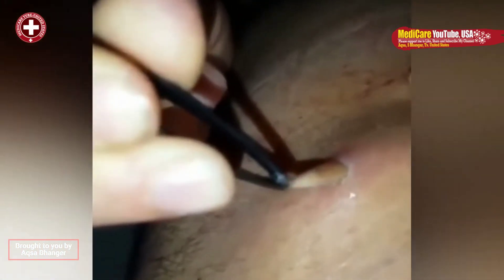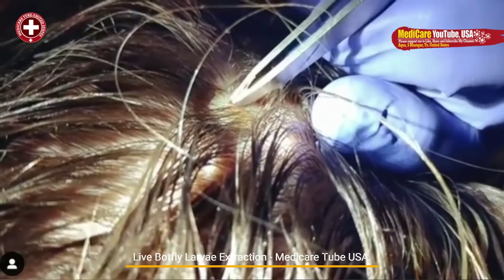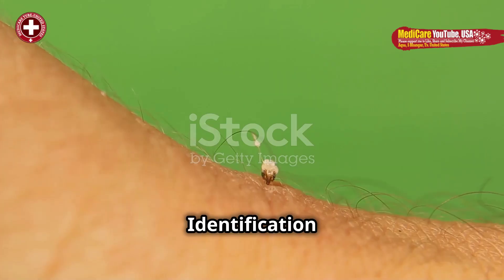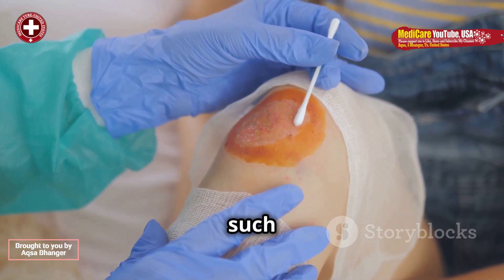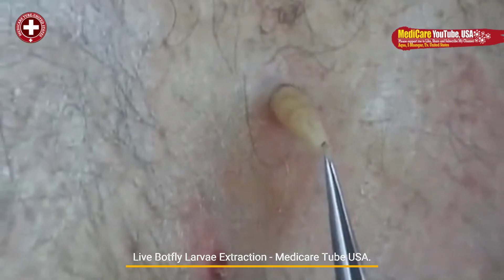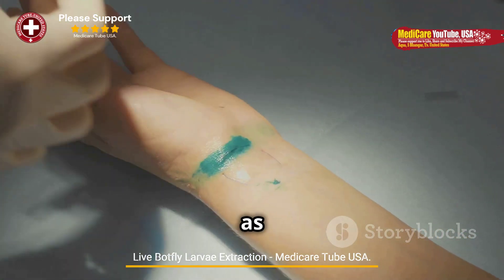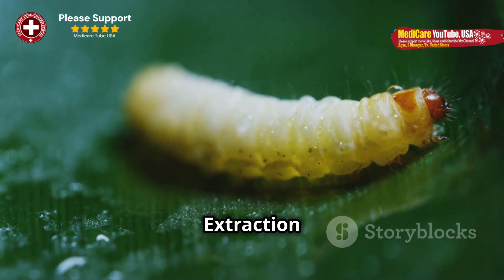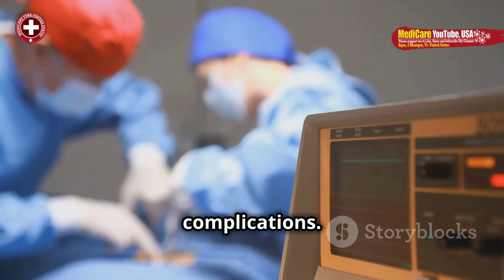Live Botfly Larvae Extraction | Removal Process Caught on Camera.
Watch a fascinating live botfly larvae extraction as it unfolds in real time! This in-depth removal process shows how a botfly larva is carefully taken out from under the skin. Botflies are parasitic insects whose larvae burrow into the skin, and this removal procedure is both informative and shocking. Discover the science behind botflies, their lifecycle, and the proper techniques for safe extraction. If you’re interested in medical procedures, parasitology, or simply curious about the wonders of nature, this video is for you!

Watch a detailed botfly larvae removal process captured live! This video showcases the fascinating and sometimes gross procedure of live botfly extraction, highlighting the proper techniques for botfly removal under the skin. Botflies are parasitic insects that can cause botfly infections requiring careful treatment. In this video, you'll learn how to remove botfly larvae safely, making it an educational and intriguing experience for those interested in medical parasite removal. Whether you're curious about weird parasite videos, gross botfly videos, or simply want to understand botfly surgery and botfly infection treatment, this content offers an up-close look at the process. It's no wonder viral botfly extraction videos captivate millions worldwide.

📌 Topics Covered:
- Botfly larvae extraction live
- Parasite removal techniques
- Medical parasite removal and botfly infection treatment

This live botfly removal process is educational for medical professionals and fascinating for those interested in biology and parasitology.

READING MATERIAL
Botfly larvae infestations occur when a botfly lays its eggs on a host, often via an intermediate vector like a mosquito. The eggs hatch into larvae, which burrow into the host's skin, creating a small, raised lesion that serves as their breathing hole and point of egress. This condition, called myiasis, is both fascinating and unsettling.
Live Extraction Process
1. Identification:
The affected area often appears as a red, swollen bump, sometimes with a visible central hole. The host may experience pain, itching, or a crawling sensation.
2. Preparation:
The area is cleaned with antiseptic to reduce the risk of infection. Proper tools such as tweezers, forceps, or specialized extraction devices are prepared.
3. Suffocation Technique (optional):
To coax the larva out, the hole can be covered with occlusive substances like petroleum jelly, adhesive tape, or bacon fat. This blocks oxygen to the larva, encouraging it to wriggle closer to the surface.
4. Manual Extraction:
o A firm grip is taken on the visible part of the larva using sterile forceps.
o Gentle, consistent pulling is applied to avoid breaking the larva, as leftover parts can lead to infection or inflammation.
o Extreme care ensures the larva is removed intact, as rupturing it can cause secondary complications.
5. Aftercare:
o The wound is thoroughly cleaned and disinfected.
o A sterile dressing is applied to promote healing.
o Antibiotics may be prescribed if there’s a risk of bacterial infection.
6. Observation:
Monitoring continues to ensure no additional larvae are present and the wound heals without complications.
Appearance of Extraction
During extraction, the larva is typically cream-colored, segmented, and may resist removal by contracting or wriggling. Once removed, its size can be surprising, as it often appears much larger outside the body than the bump implied.
This procedure should ideally be done by a medical professional to minimize risks and complications.

This description includes all your tags while maintaining a natural, engaging tone for viewers.